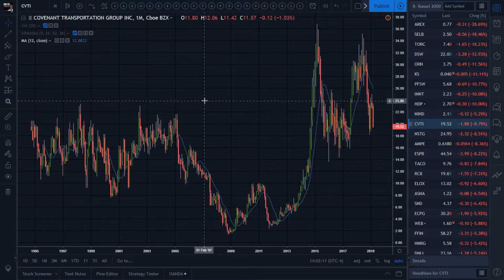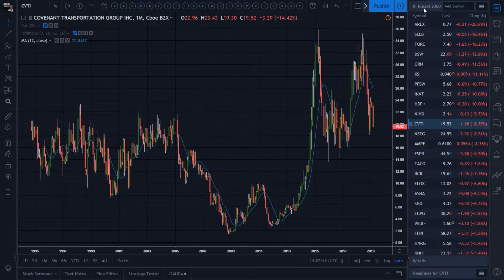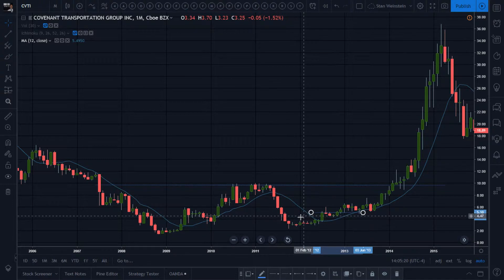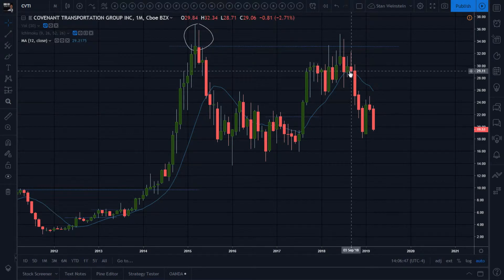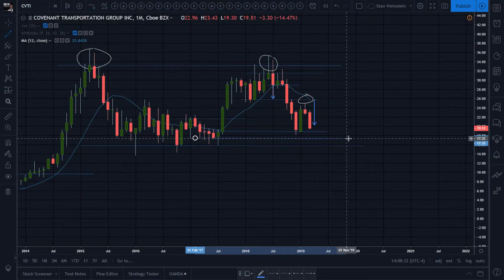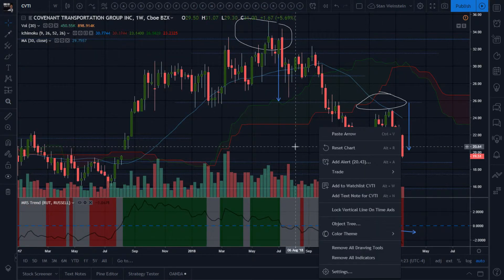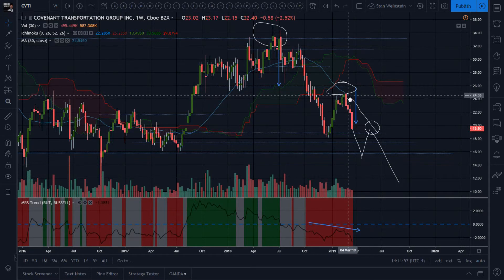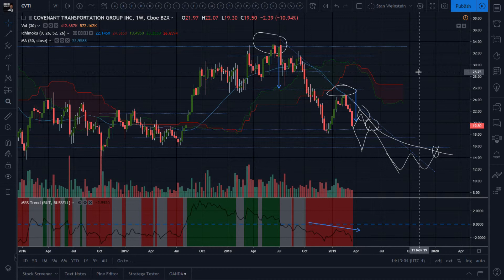Secretwars #0383 - Prey of the day, Covenant Transportation Group Inc.!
As long as the Russel2000 doesn't make new highs, I'll keep hunting it's weakest components! $cvti $iwm $rwm $rut $spx $study